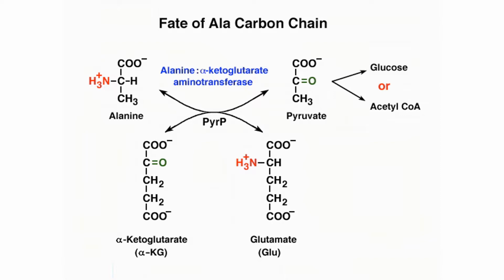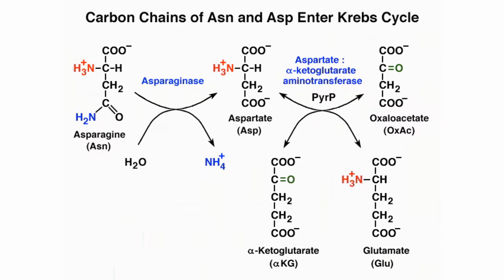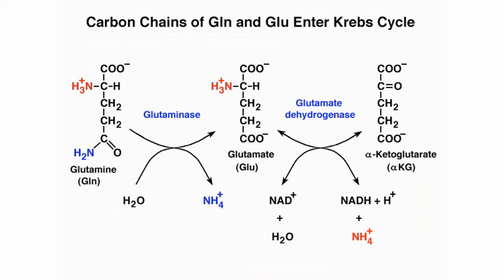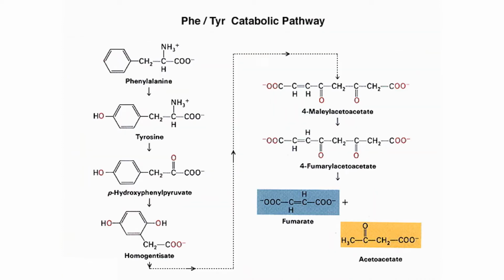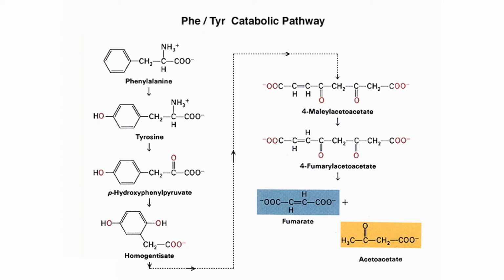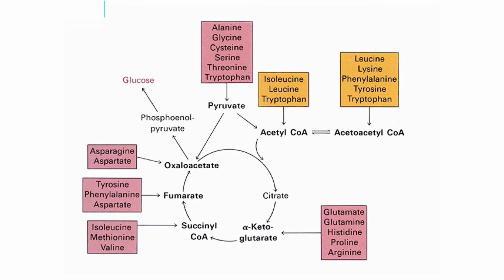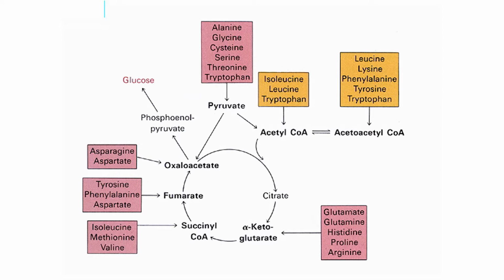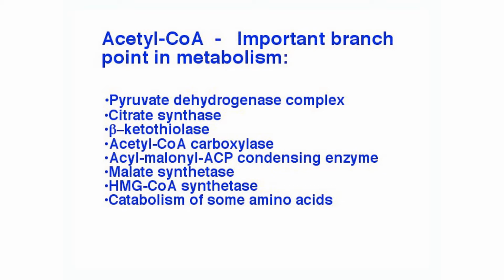Bridge between Anabolic and Catabolic Pathways